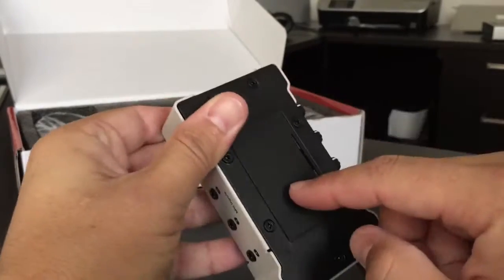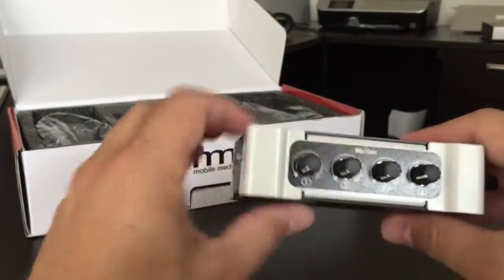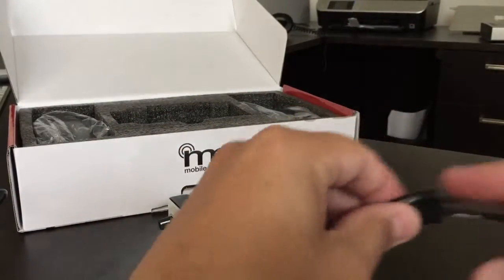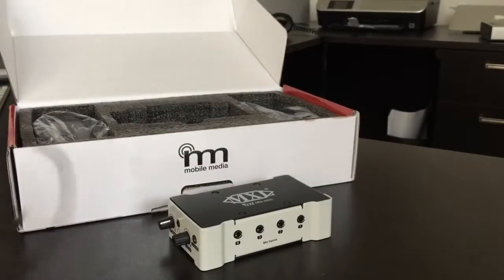MXL MM-4000 Mini Mixer+ Unboxing & Review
The MXL MM-4000 Mini MIxer+ is a portable analog/digital audio mixer. It converts four microphone inputs to mono out for use with a computer, DSLR, or mobile device.

It's a great product to record multiple audio sources and mix them into one output for recording videos on your smartphone or tablet.

It's a great product for those of you looking to do mobile live streaming and have great audio.